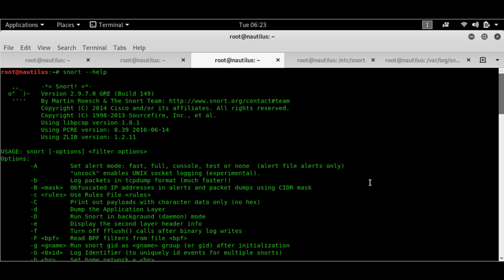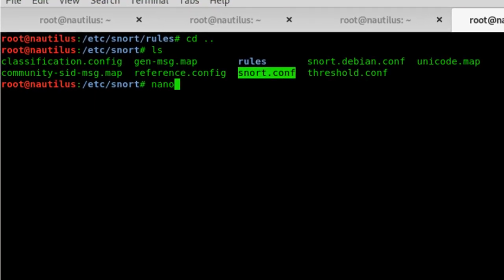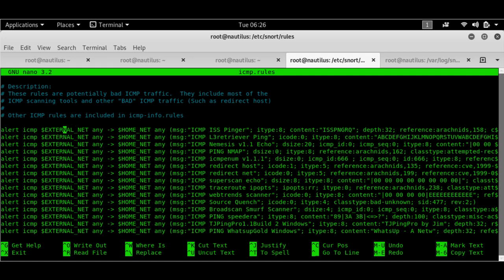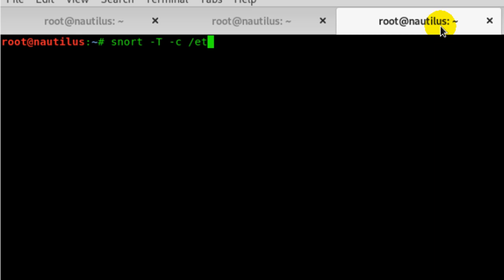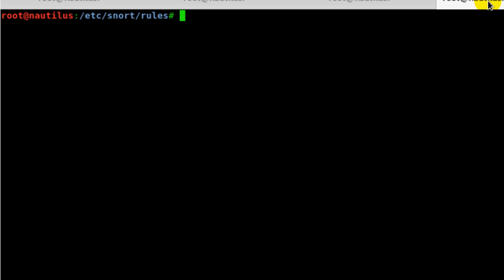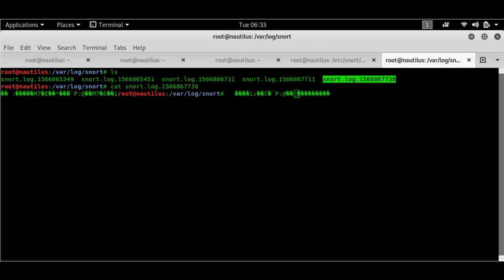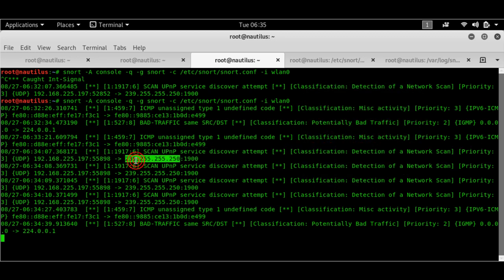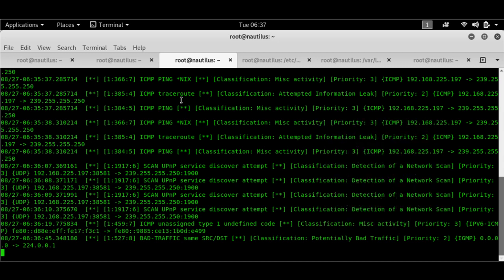Intrusion detection and Intrusion prevention using Snort (IDS/IPS system) - A tutorial on cybersec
READ THE VIDEO DESCRIPTIONS FIRST TO GET THE CONCEPT ...
Watch the entire video to understand the underlying concepts !!

"Effingo non aliud 'noobs' . Create tua factis "exploits" unique quae sunt in natura"

Hello Guys,

I am back with another tutorial , and today I am going to demonstrate how you can use snort to harden your infrastructure against different kinds of intrusive attacks ranging from NMAP ping sweeps to a full fledged DDOS attack.

Evading Google Play Protect AV with an  Extreme Android FUD Malware || Live DEMO (First on youtube)

Watch the entire video to understand the concept !!

I hope that this video was educational.

CHEERS
HA